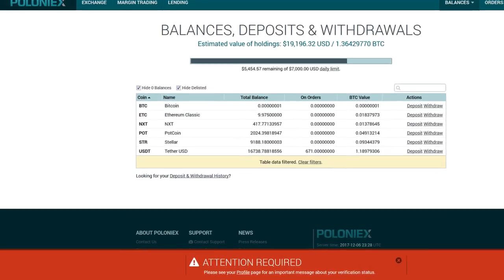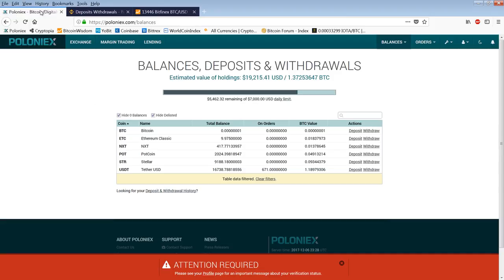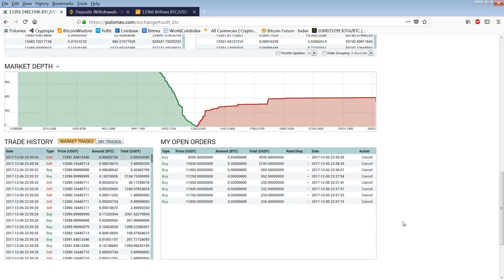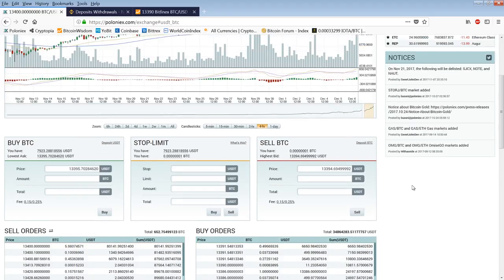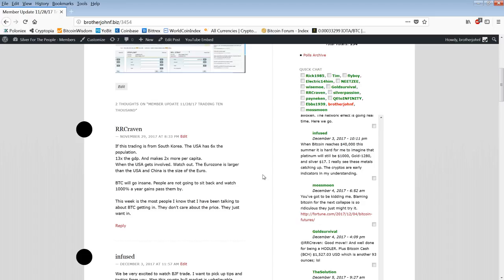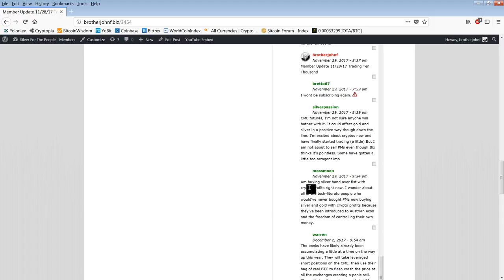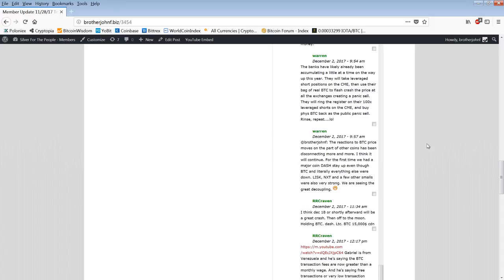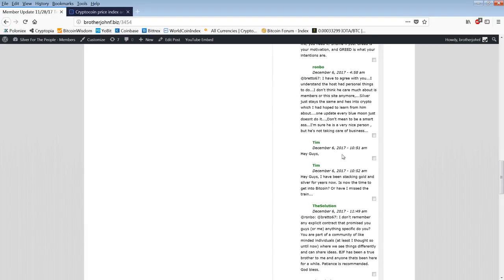Member Update 12/6/17 My Apologies